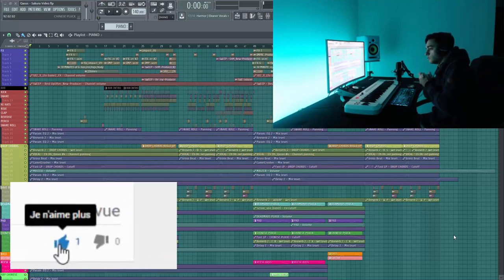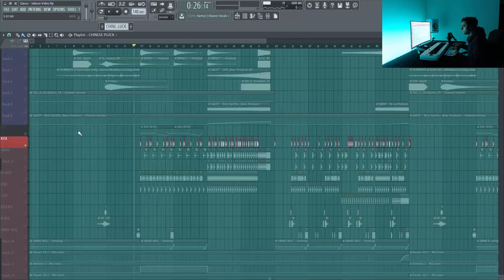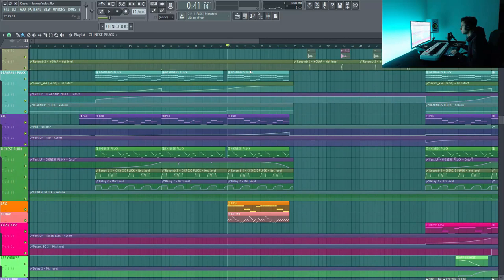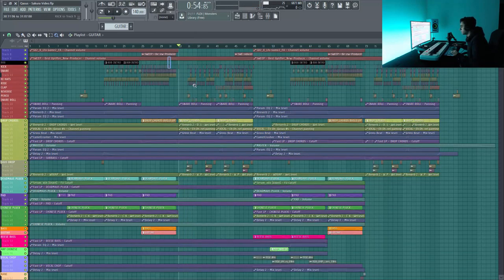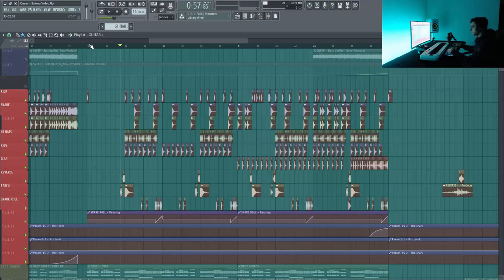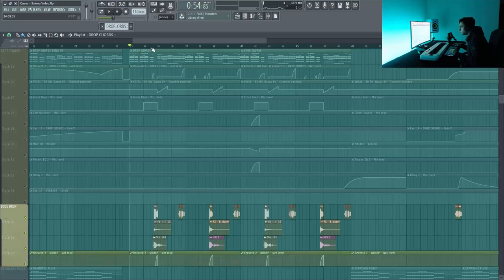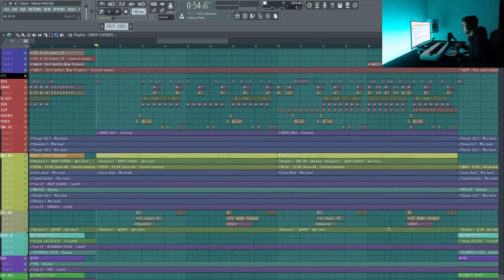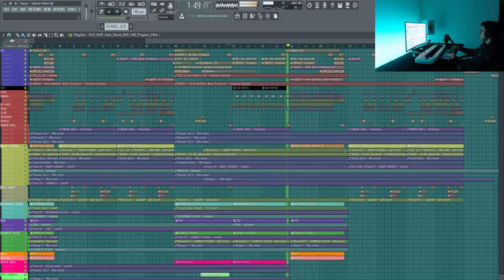FAIRE DE LA FUTURE BASS STYLE SKRILLEX ! 👽🐐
🌐 10 Techniques en MAO + Mini Pack Offert 🌐